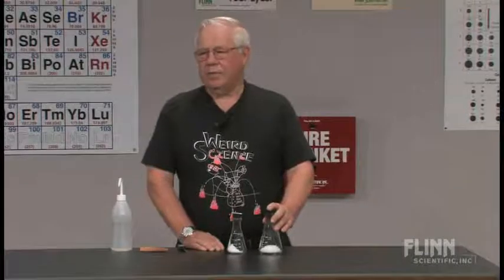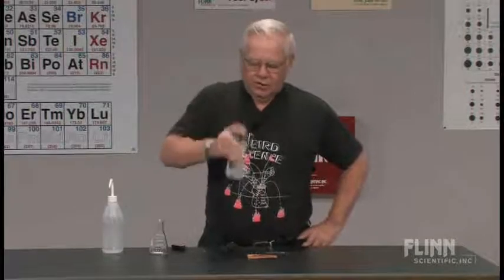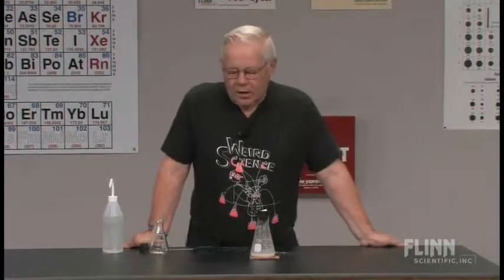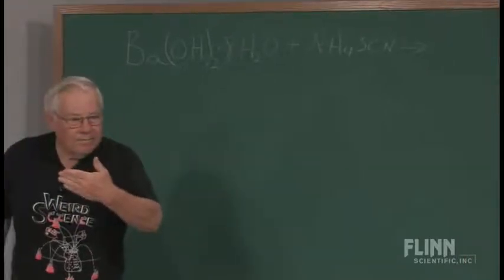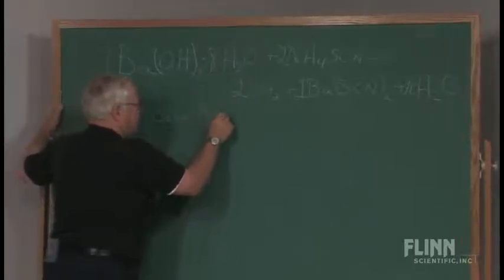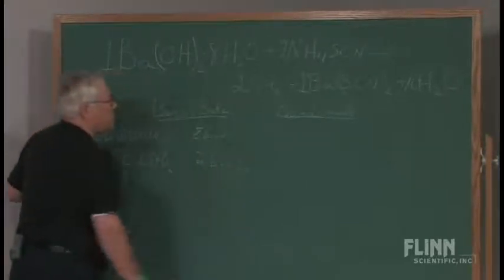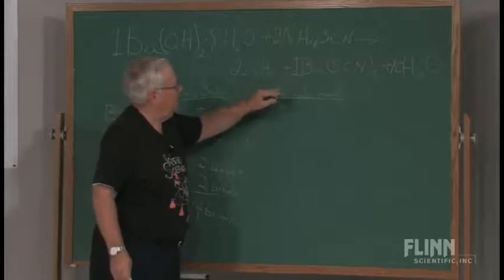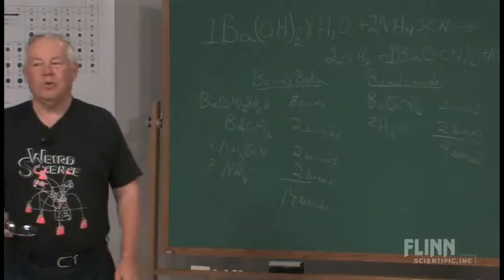Counting Bonds in a Cool Reaction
Two solids are mixed and turn into a liquid—a freezing cold liquid. Entropy is cool too!